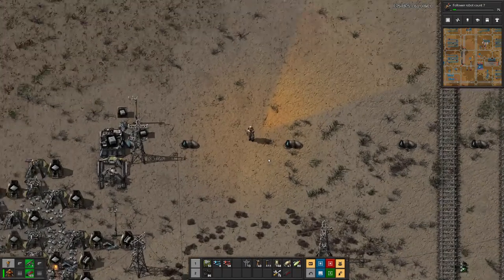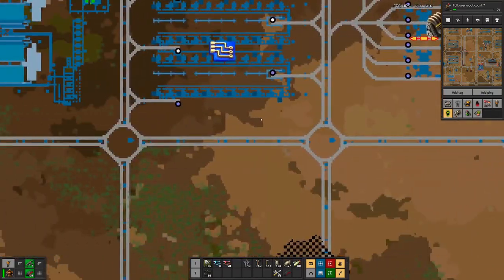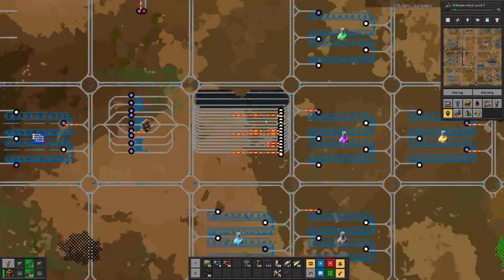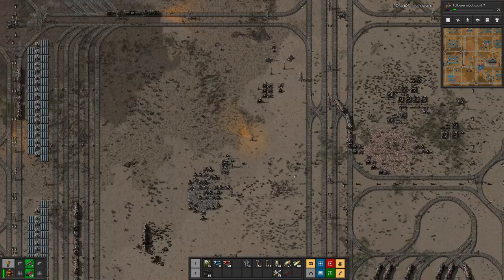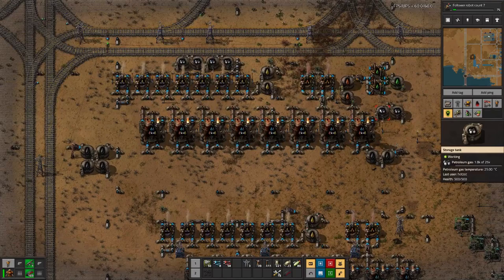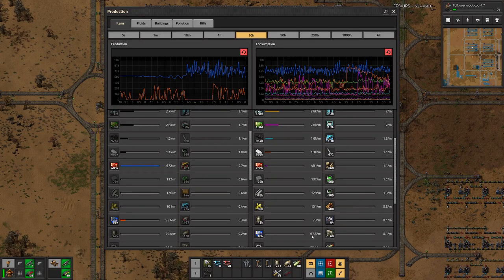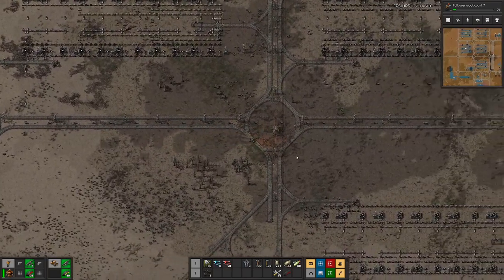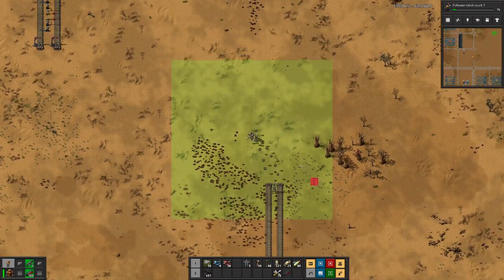Beltless Factorio | Highspeed Rail connection - E72